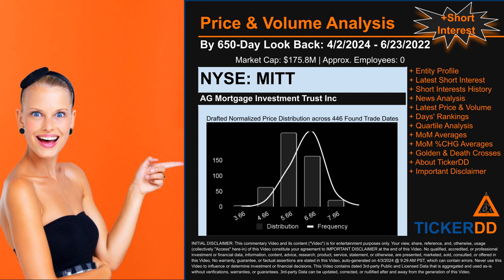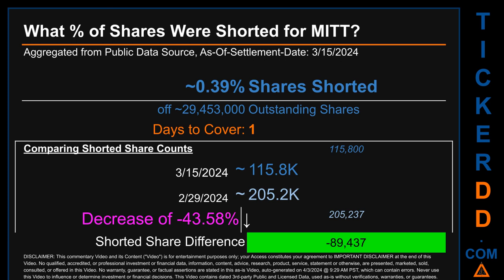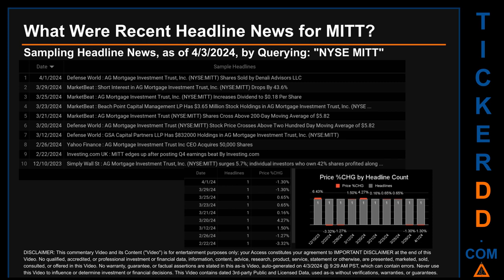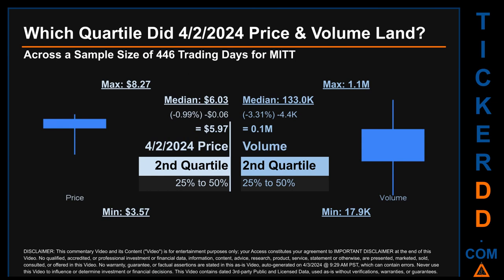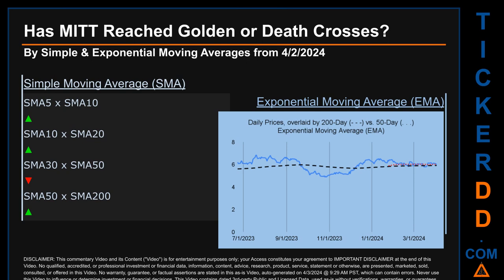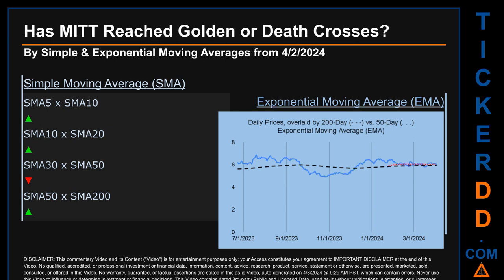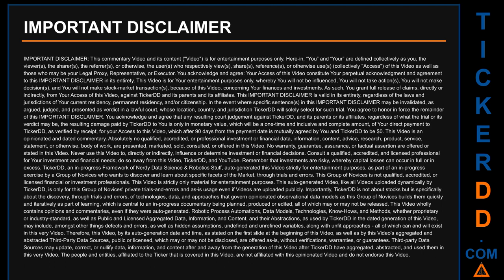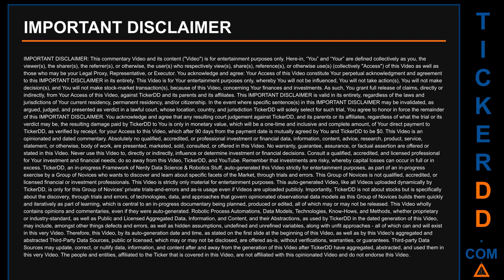What is Short Interest for MITT MITT Price MITT Volume Analysis Latest News for $MITT